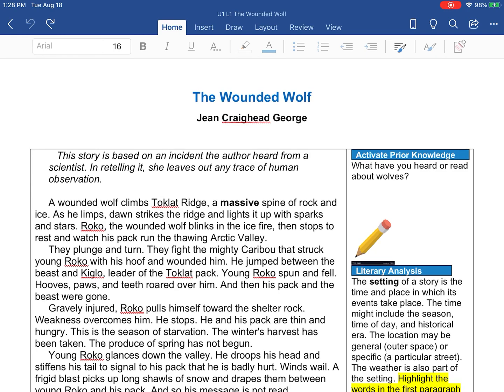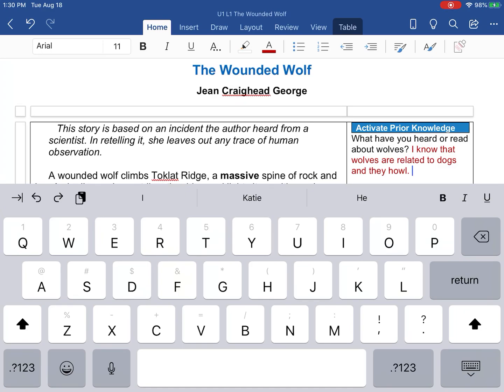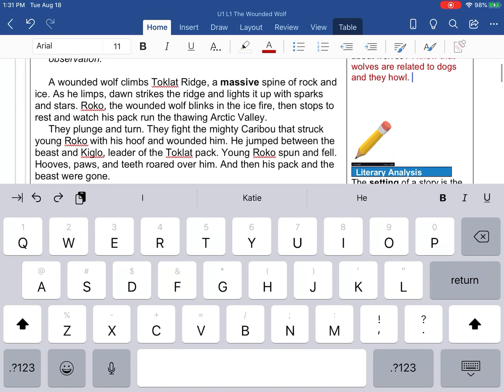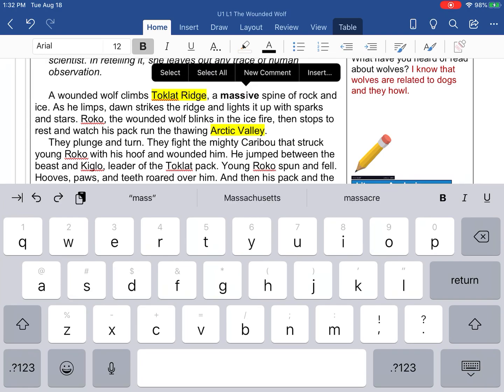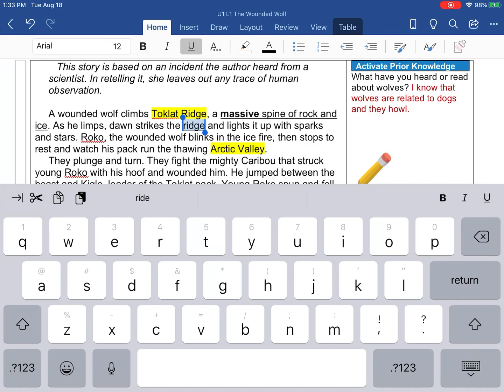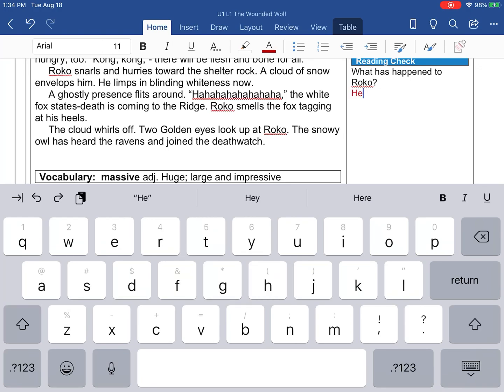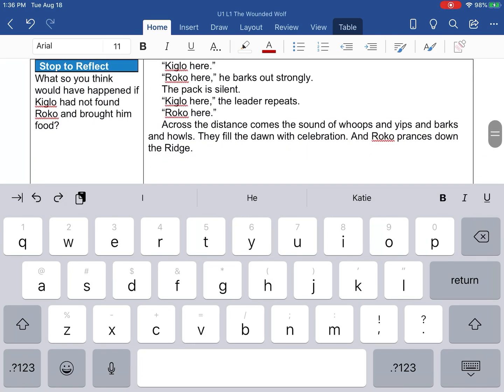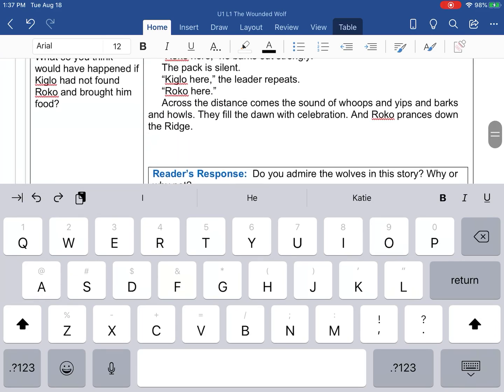Wounded Wolf Teacher Model